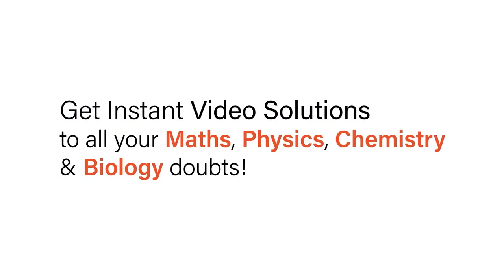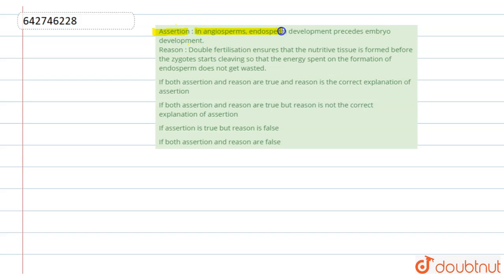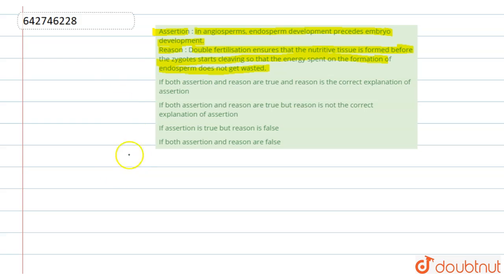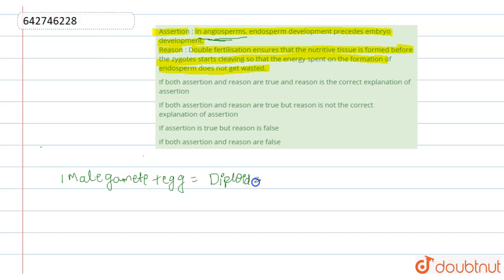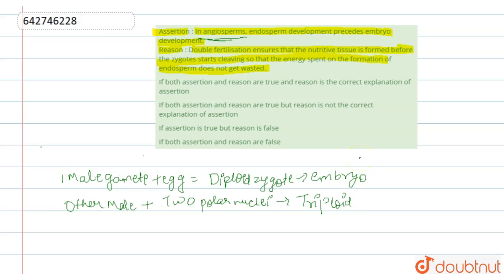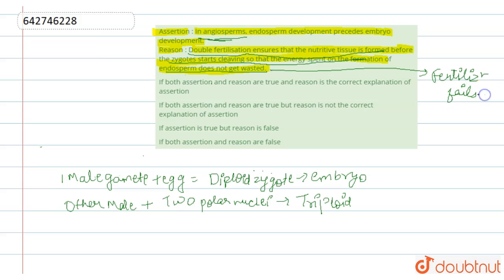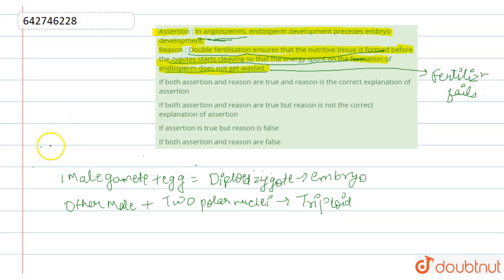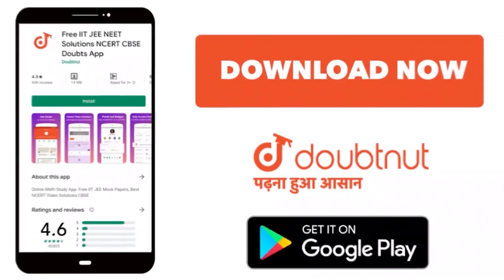Assertion : In angiosperms, endosperm development precedes embryo development. Reason : Double f...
Assertion : In angiosperms, endosperm development precedes embryo development. Reason : Double fertilisation ensures that the nutritive tissue is formed before the zygotes starts cleaving so that the energy spent on the formation of endosperm does not get wasted.
Class: 12
Subject: BIOLOGY
Chapter: SEXUAL REPRODUCTION IN FLOWERING PLANTS
Board:NEET

👉 Have Any Query? Ask Us.